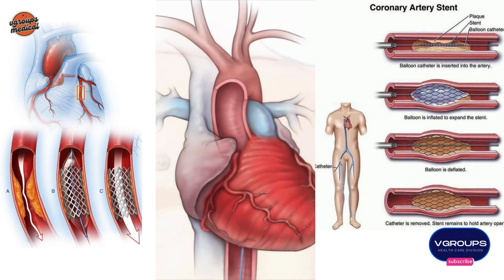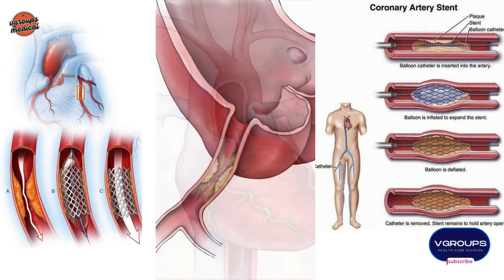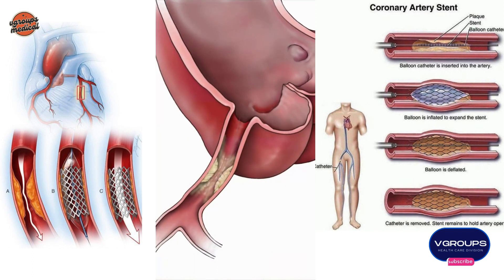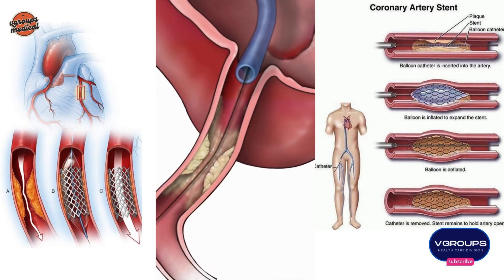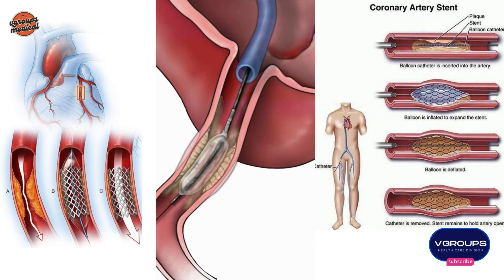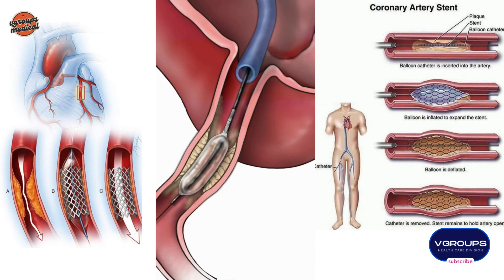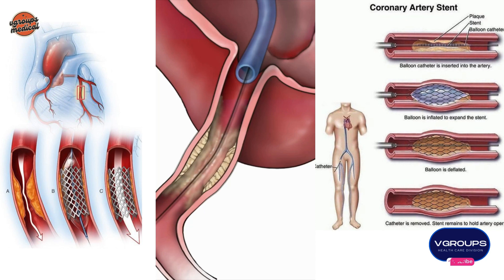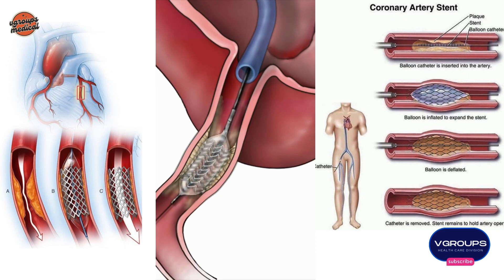What is an Angiogram? A Key Diagnostic Tool for Heart Health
An angiogram is a crucial medical imaging test used to visualize the blood vessels and detect blockages or other heart conditions. This article explains what an angiogram is, how it's performed, and what to expect during the procedure. Learn about the importance of angiograms in diagnosing cardiovascular issues and how they contribute to effective treatment plans.